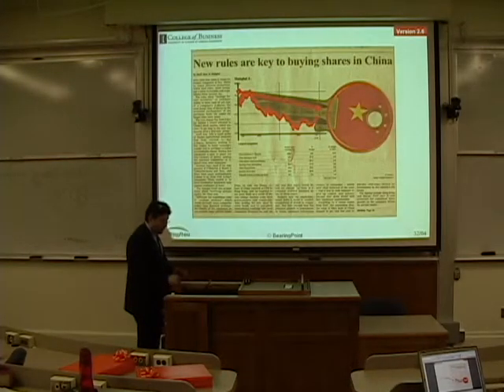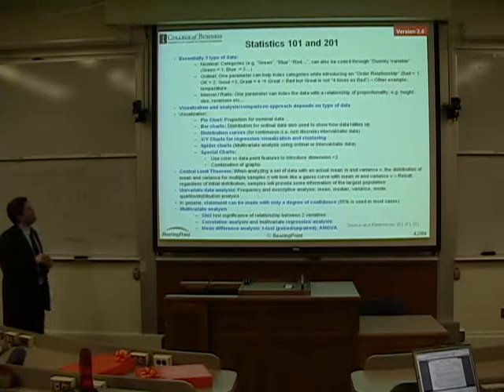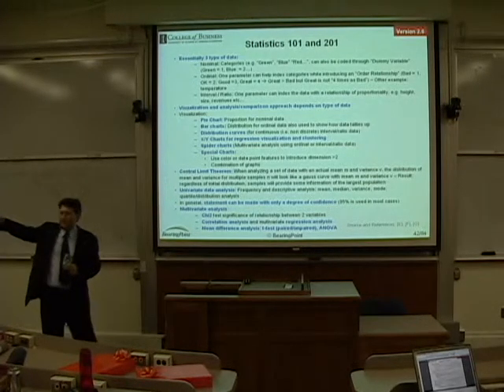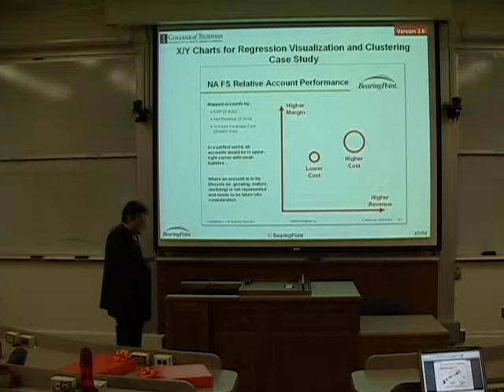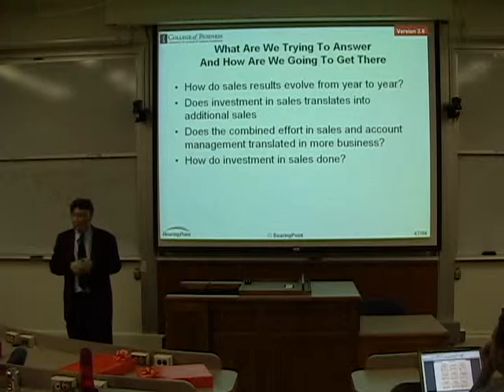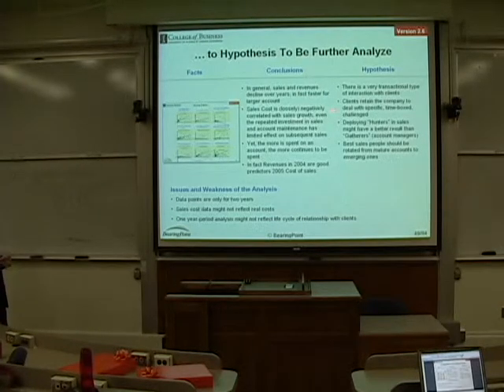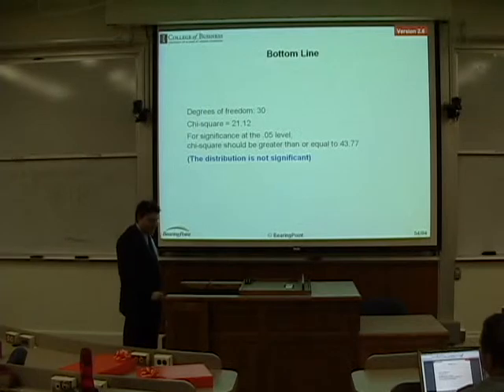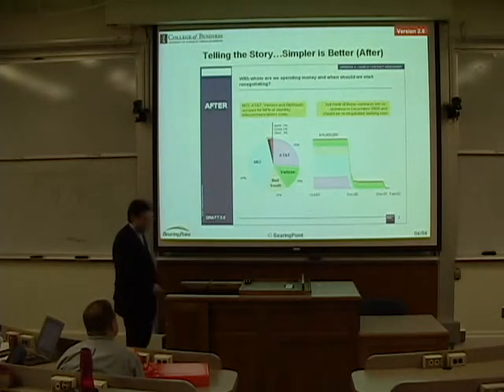A Seminar In Visual Presentation of Data Barbero Part Deux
Seminar given to MBA Class at University of Illinois - Urbana- Champaign - Part 2